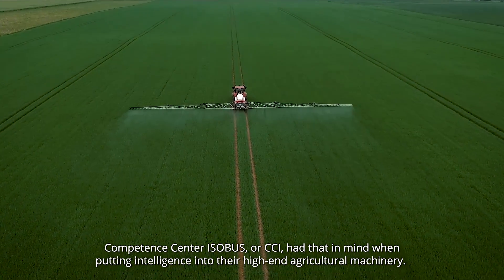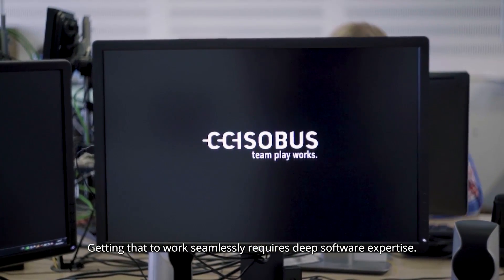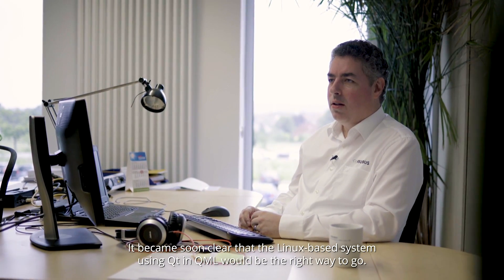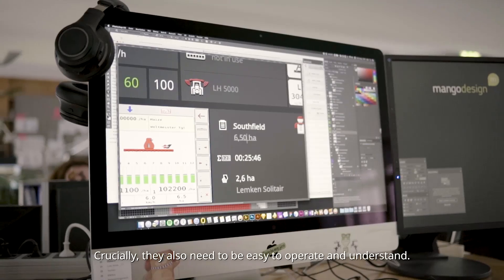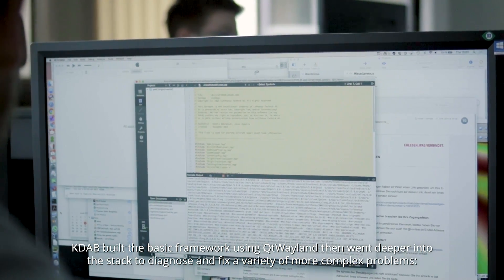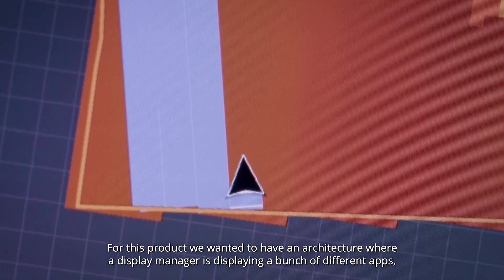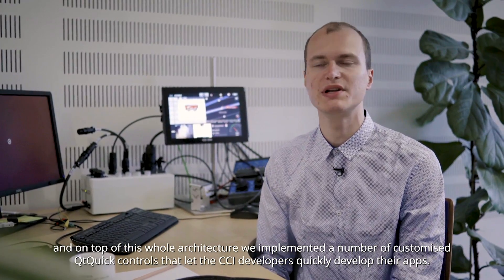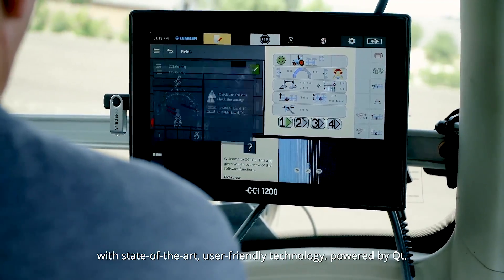Built with Qt: ISOBUS/CCI Smart Farming with KDAB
Smart farming is not just good for our planet, it's good business too! Competence Center ISOBUS, or CCI, had that in mind when putting intelligence into their high-end agricultural machinery. The user interface to the "brain" is a terminal in the operator's cab. It displays multiple applications simultaneously, allowing the operator to perform a variety of complex tasks with great accuracy.